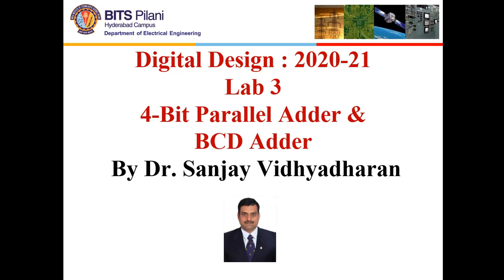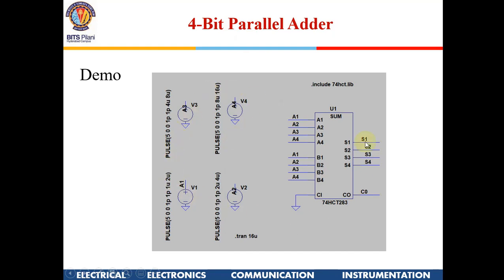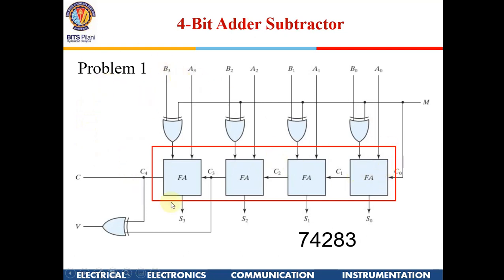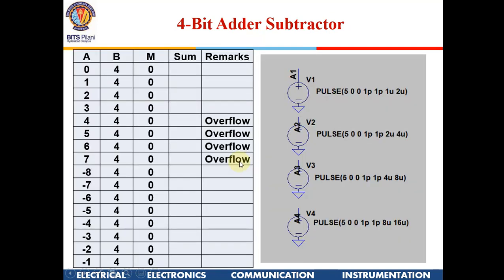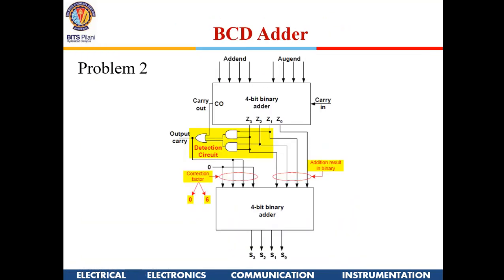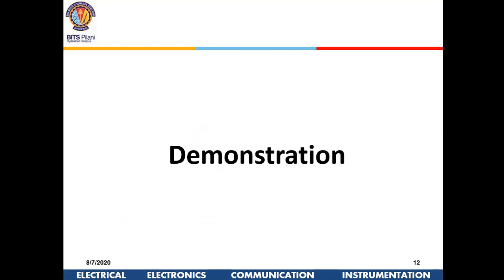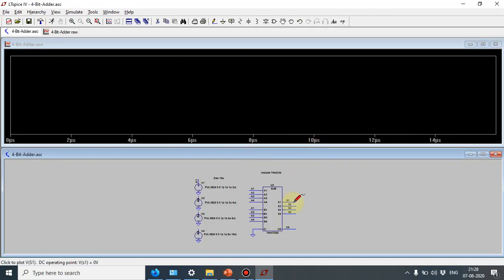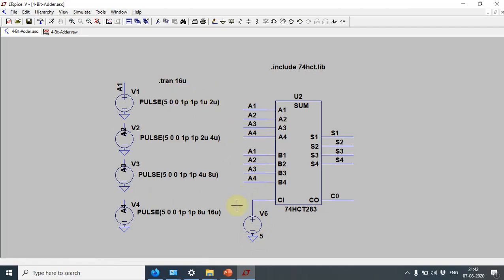Digital Design Lab 3 : Four-bit Adder and BCD Adder with LT Spice using 74XX Series TTL Gates